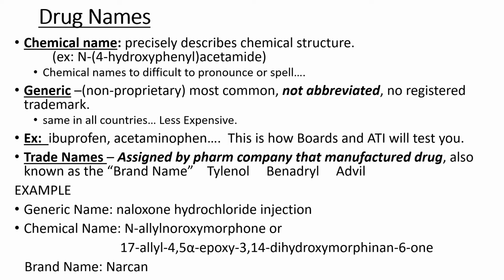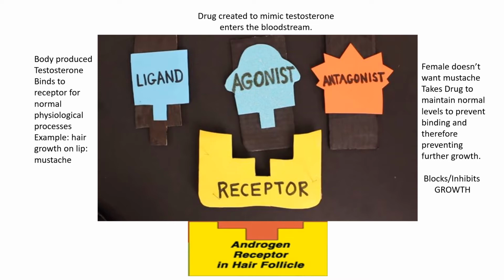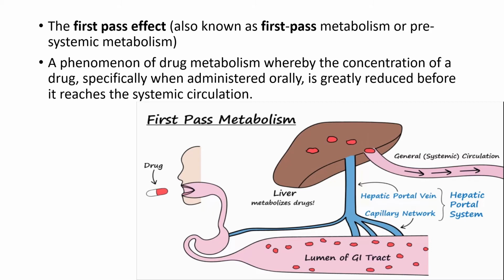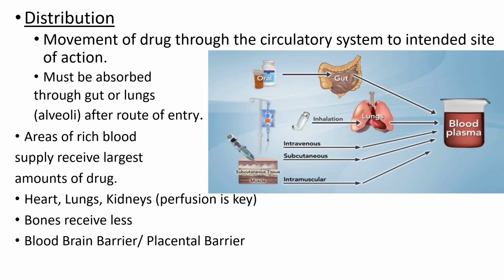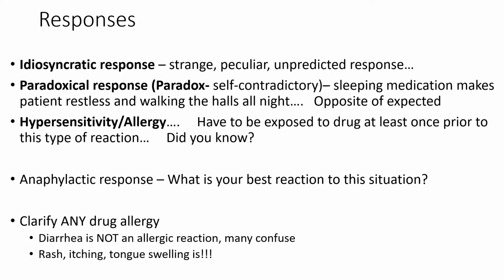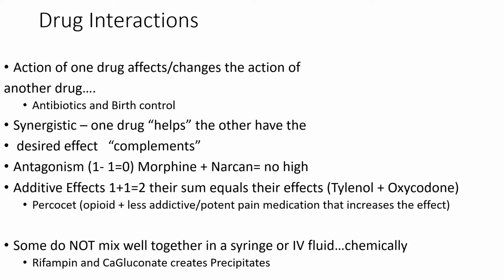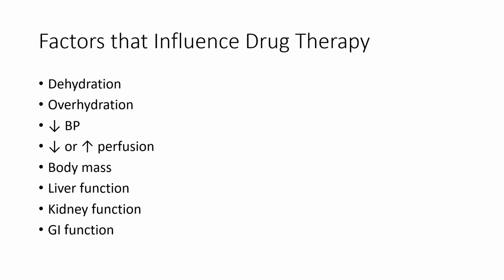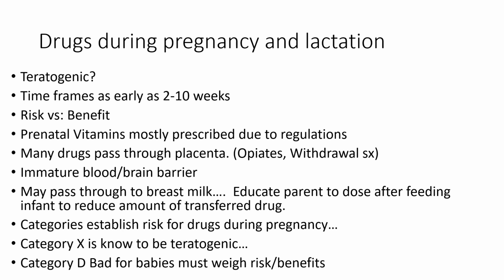PHARM CH 3 ONLY Unit 1